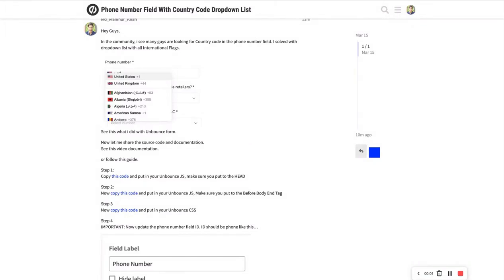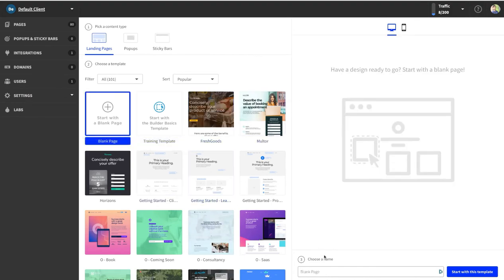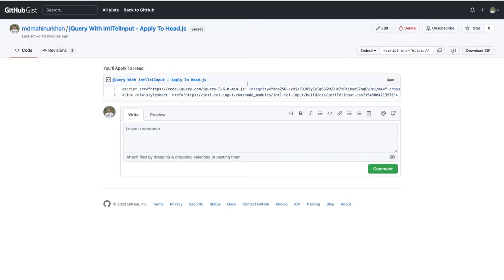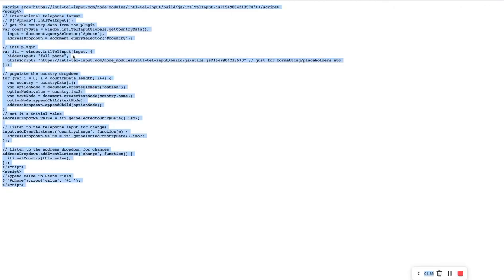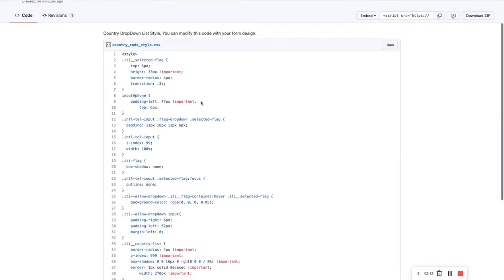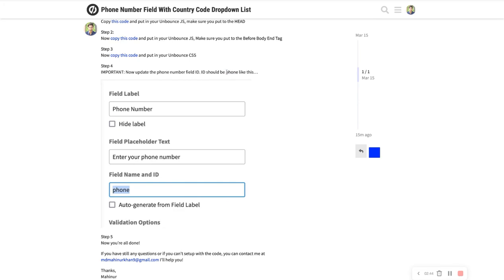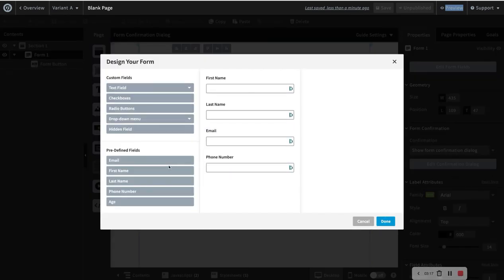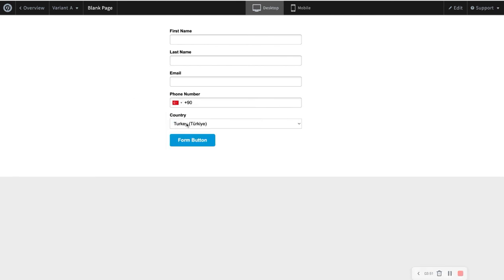How To Setup Phone Number Field With Country Code - Unbounce